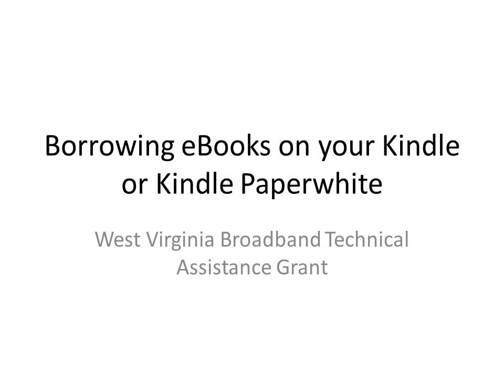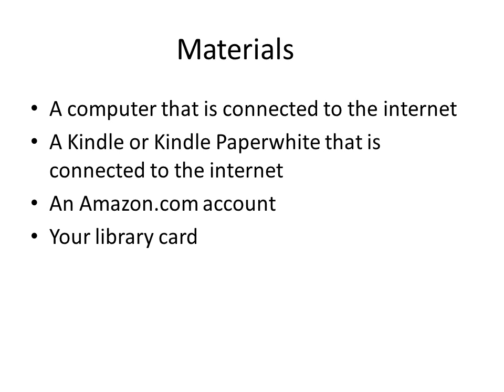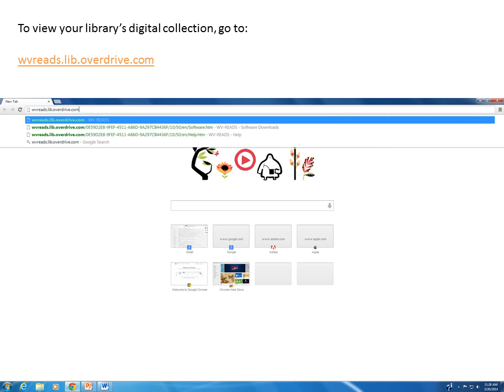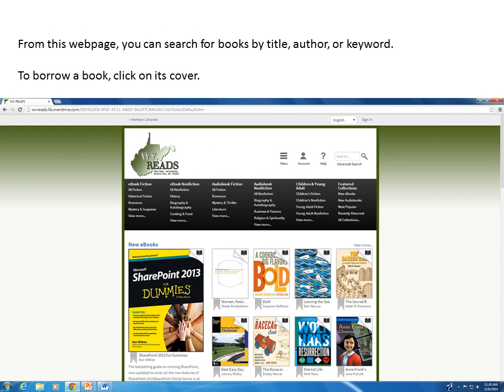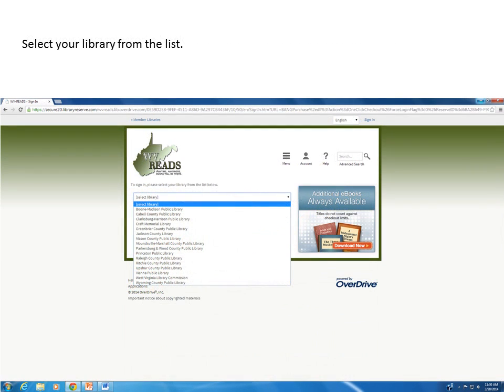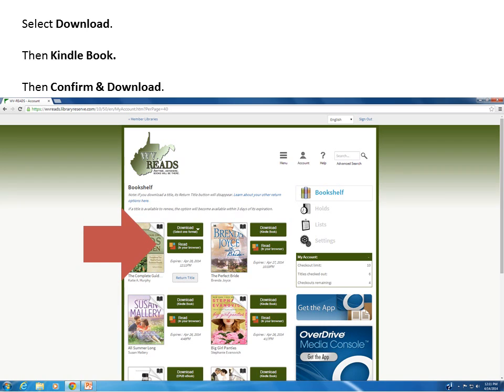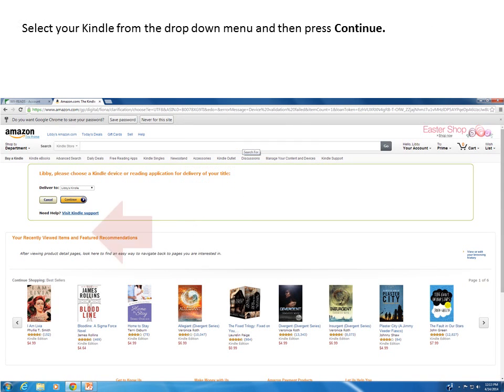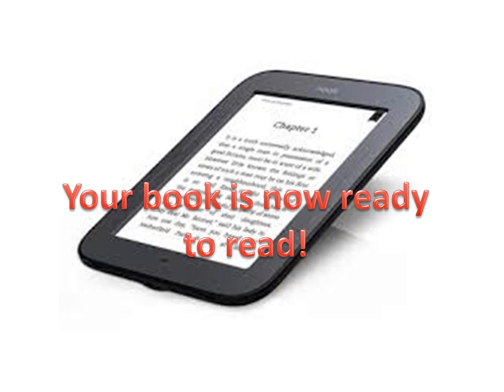Using Overdrive on your Simple Kindle or Kindle Paperwhite WV READS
Learn how to download free library books to your Kindle or Kindle Paperwhite.